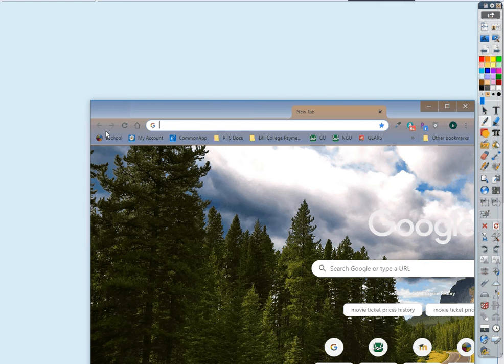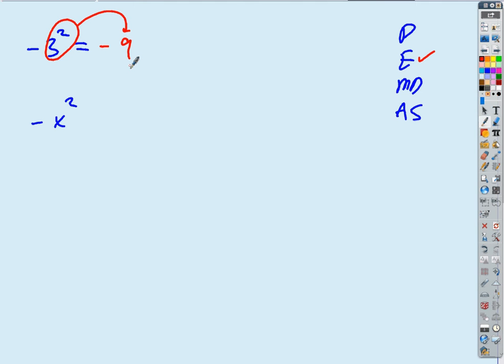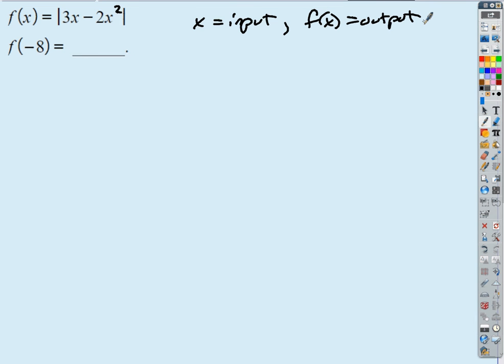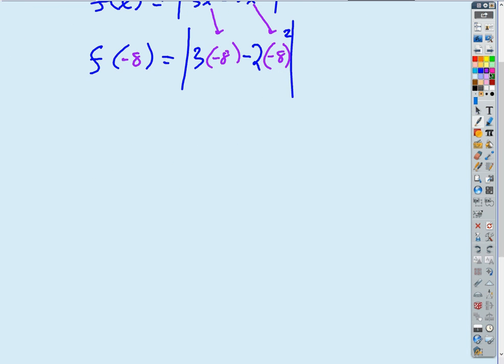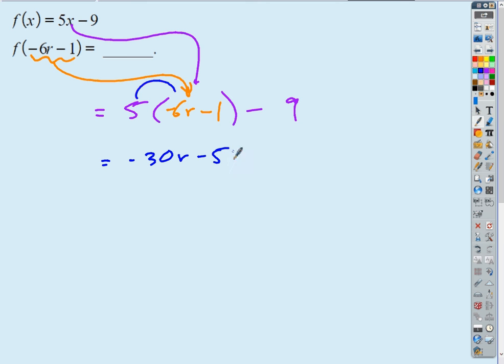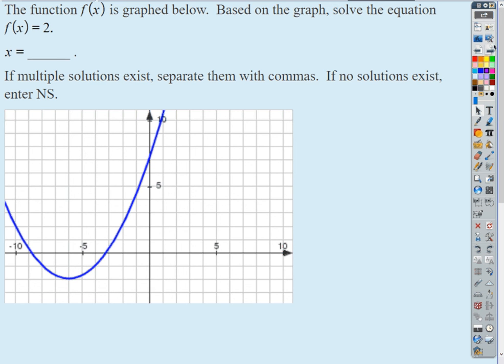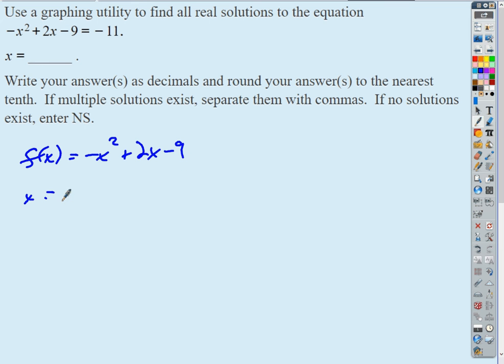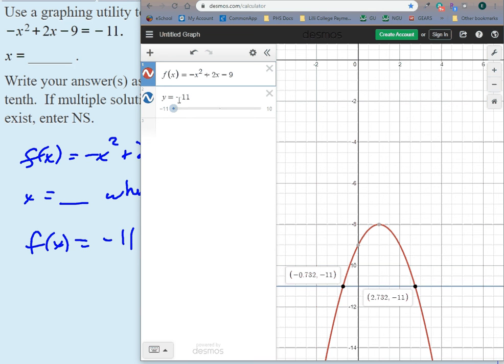2019 10 24 HW help p5